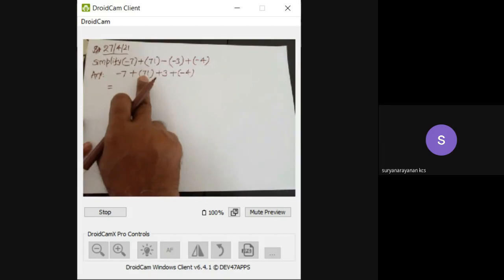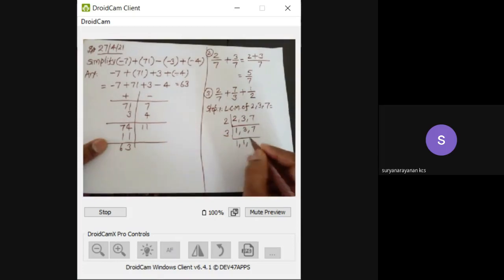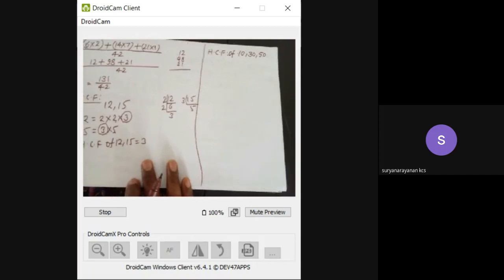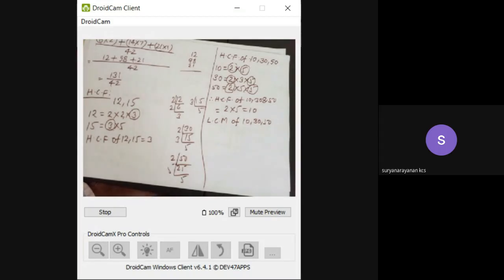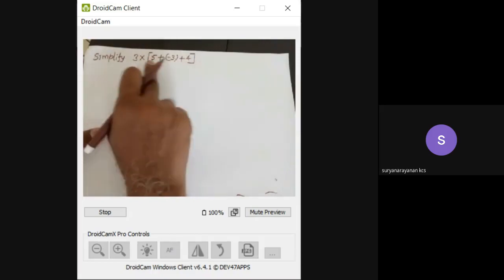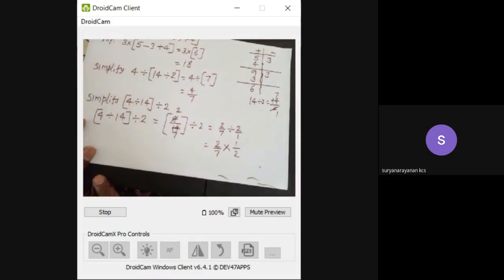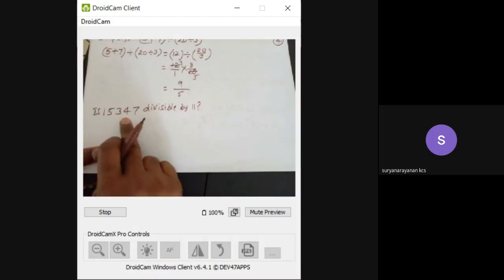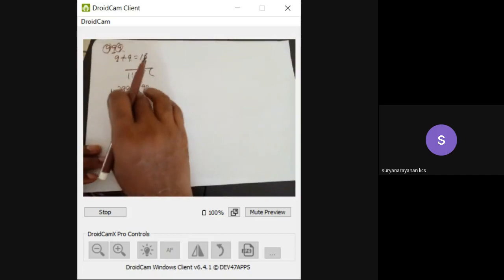9th - P.A - 1 - Revision for 27/04/2021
9th - P.A - 1 - Revision for 27/04/2021